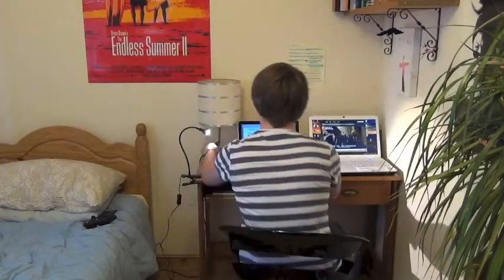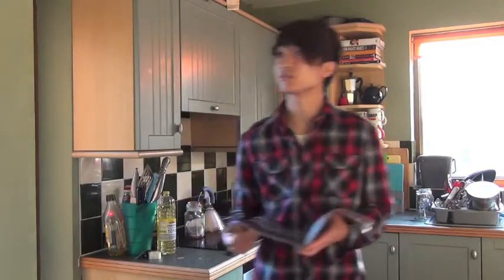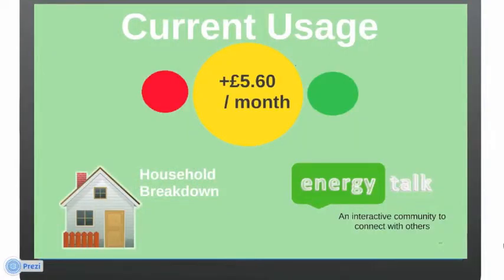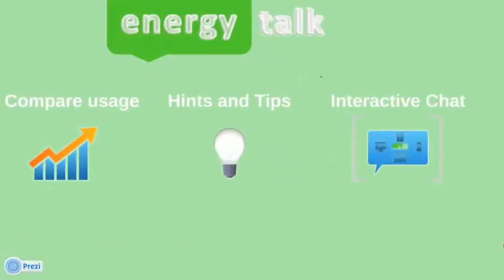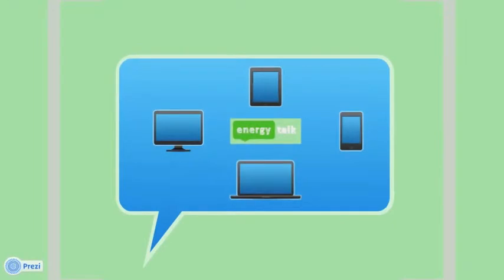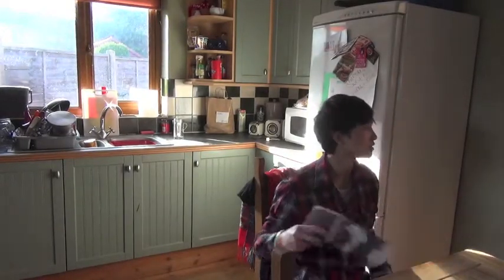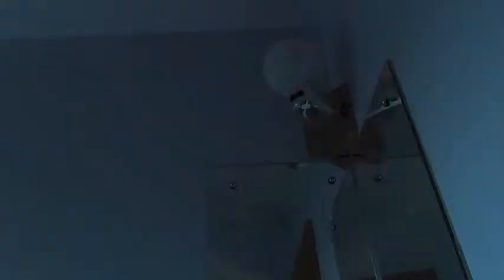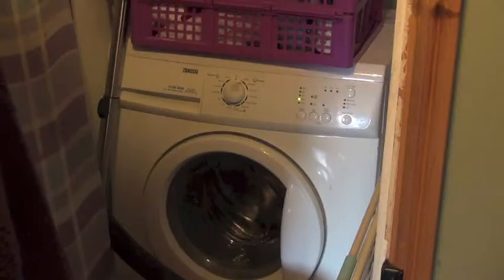Energy Talk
A short film made by students on the Energy and People module in the School of Environmental Sciences, University of East Anglia (March 2014).